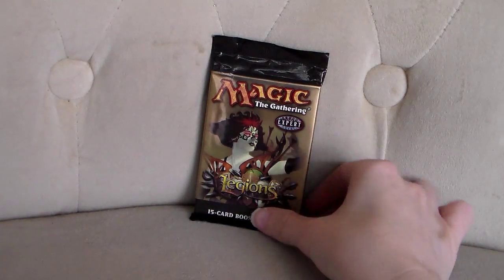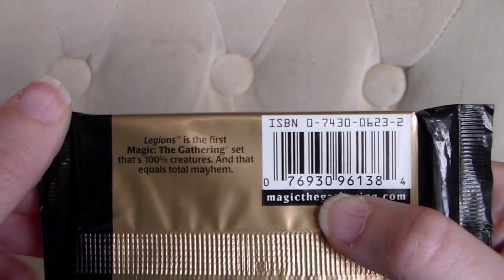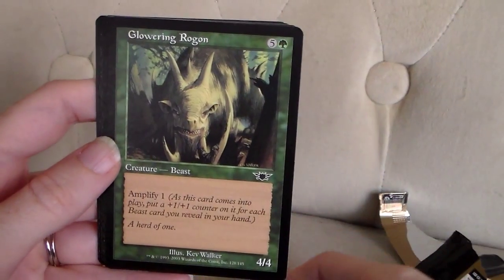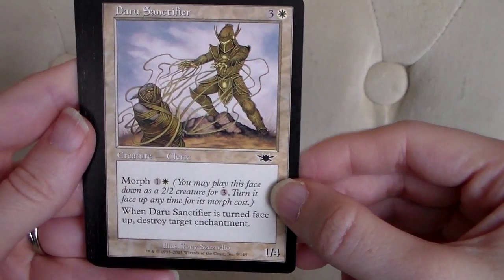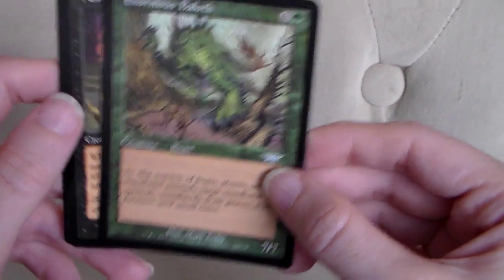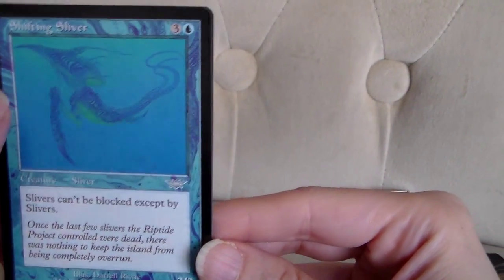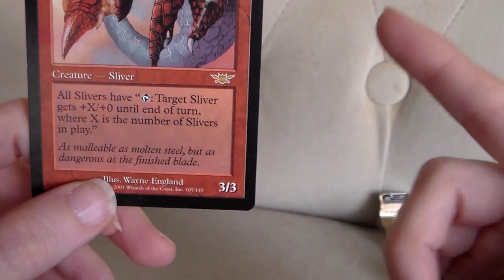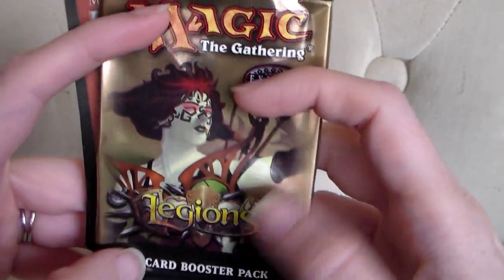Unboxing Legions Booster Pack - Magic the Gathering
Unboxing Magic the Gathering Booster Packs - 1 Legions Booster Pack